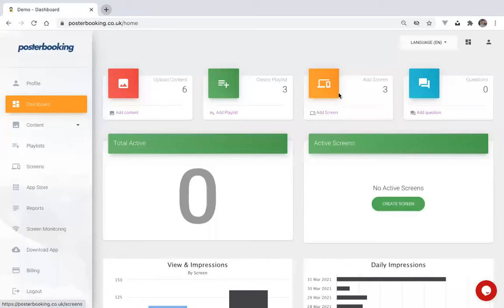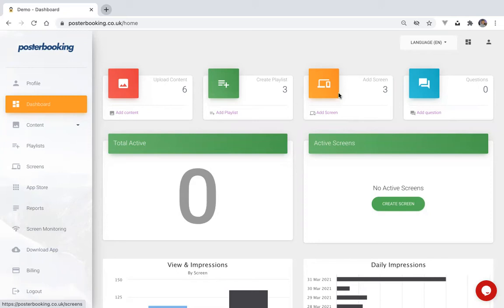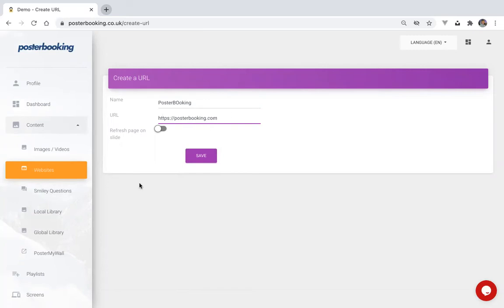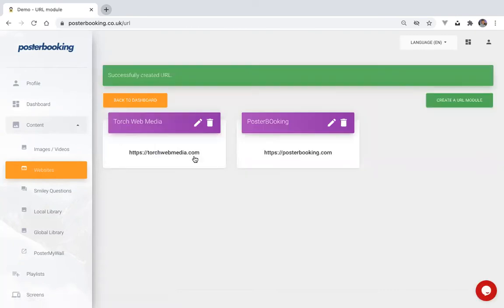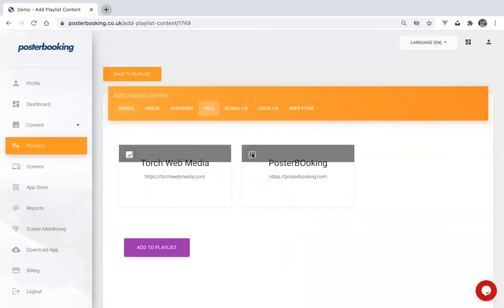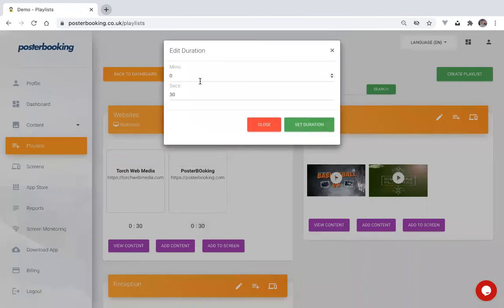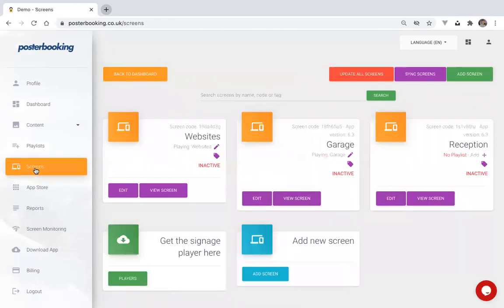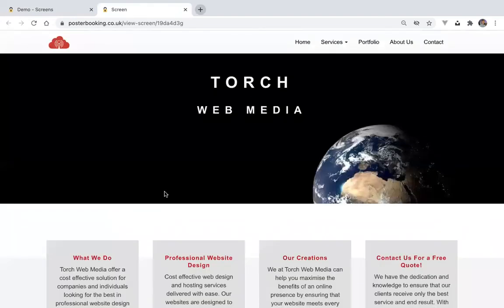Display websites on digital signage screens for free using PosterBooking app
How to display multiple websites on your digital screens.